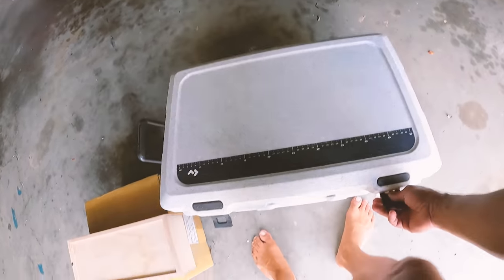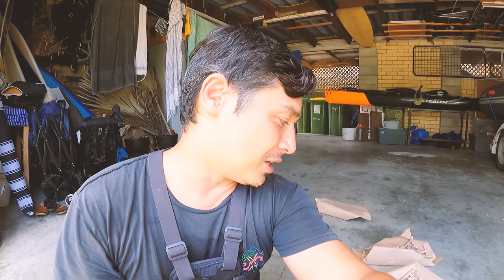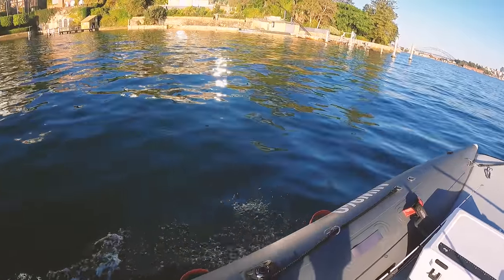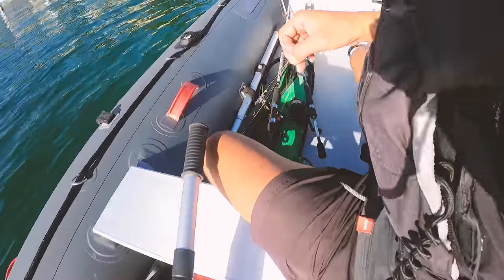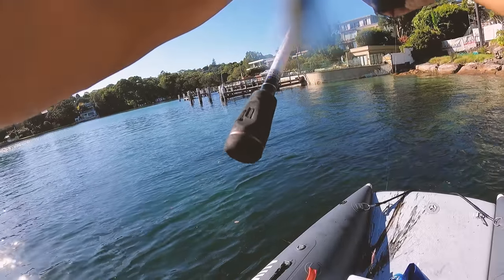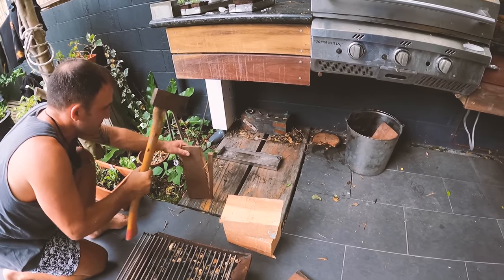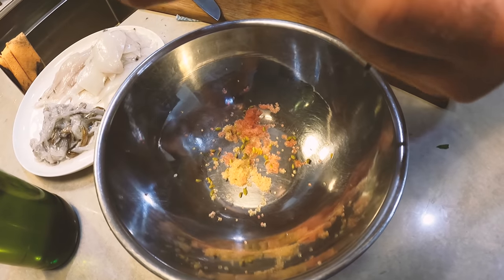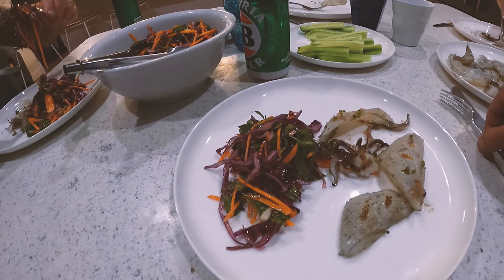Finally Back In My Home City! ULTIMATE SQUID Catch & Cook - Stealth Camping, Living From The Ocean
Headed back to the big smoke to where I grew up... Stealth camping, living from the ocean and taking Catch and Cook to a whole new level on this road trip, all with the help of a good mate. Really hope you enjoy this one.

Check out Morrison Knifes instagram: @willmorrisonknives